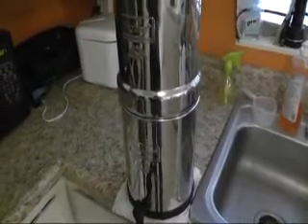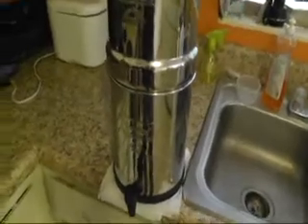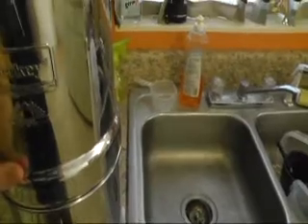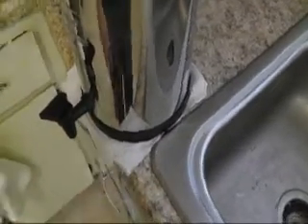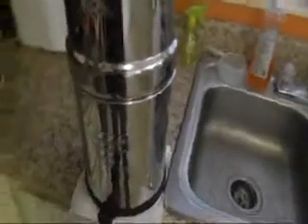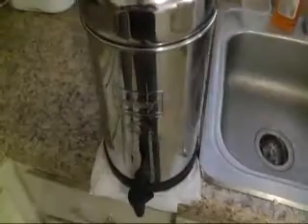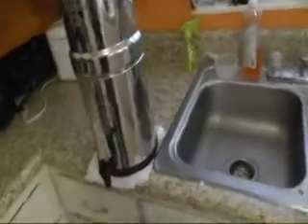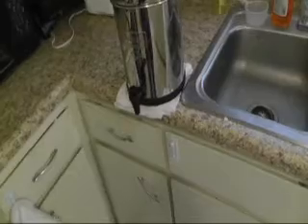Berkey Water Filter Product Review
This is a product review on the Berkey Water Filter. The model I reviewed is the Travel Berkey.